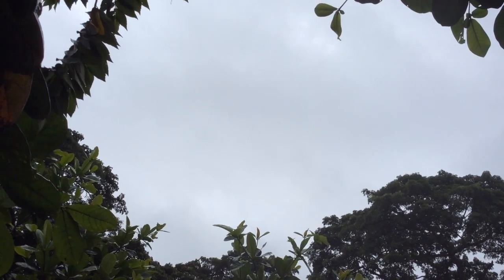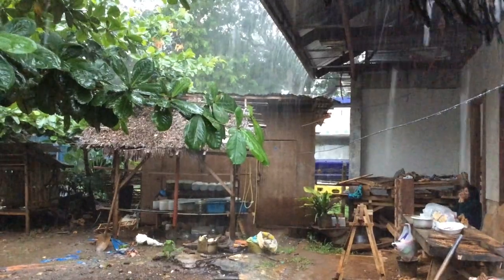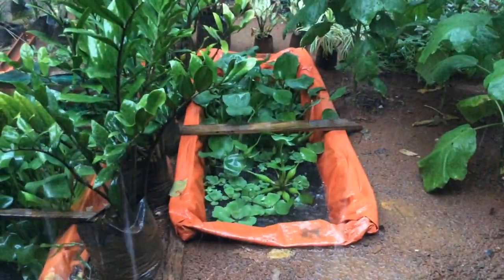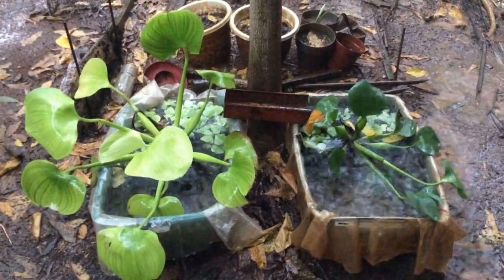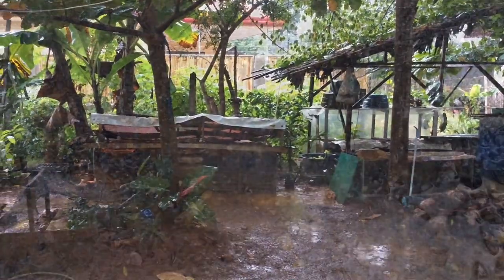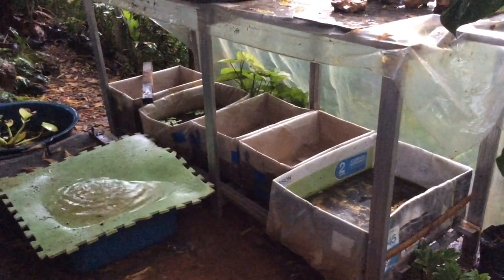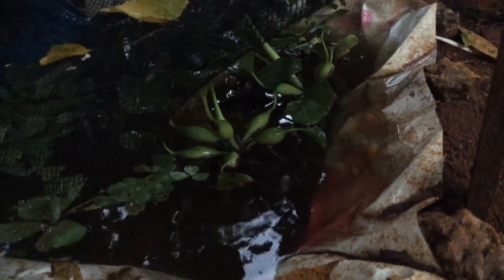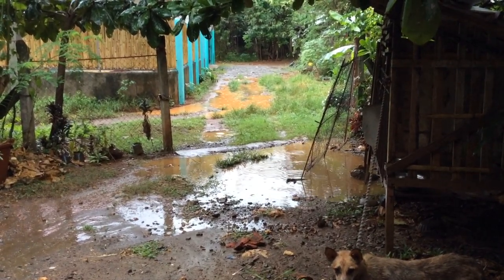Ornamental Fish Ponds - Tour to my fish ponds (rainy season)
Fish pond tour on tropical country during the rainy season, here you will see my ponds made of laminated sacks, I'm breading many kinds of ornamental fishes